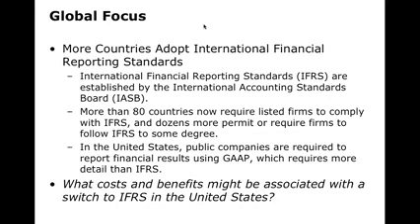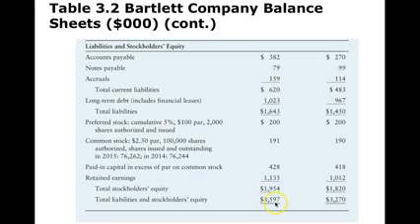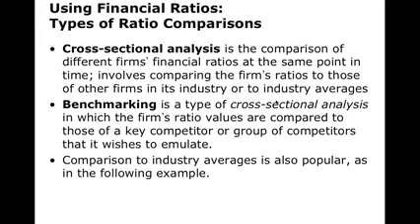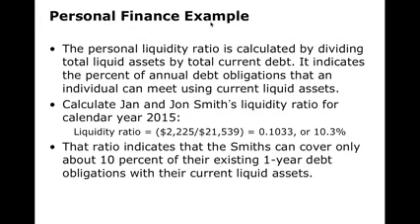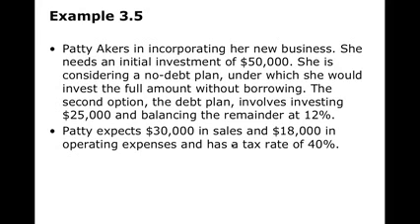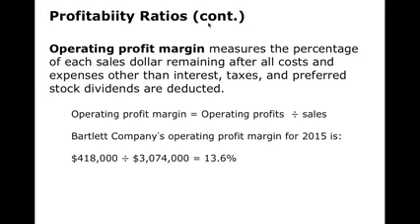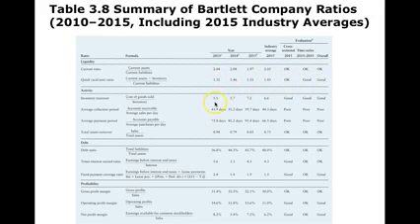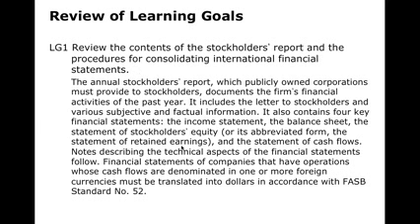المحاضرة الثالثة-تمويل و إدارة مالية - الفرقة الثالثة لغة - د محمد المسيري- 22 نوفمبر 2020